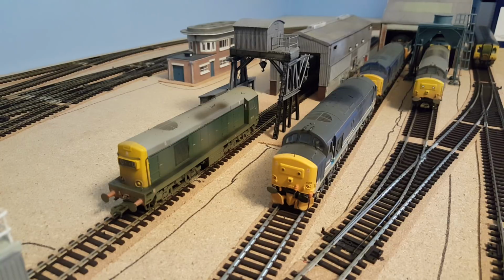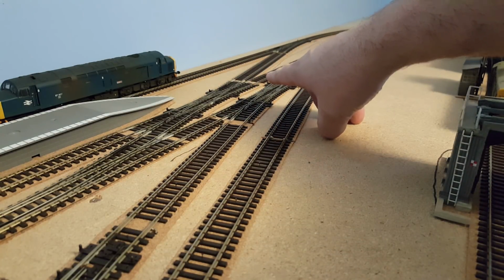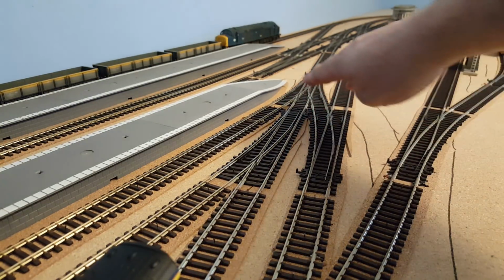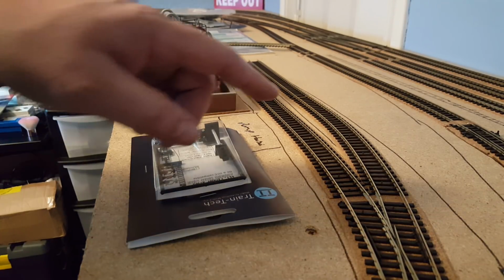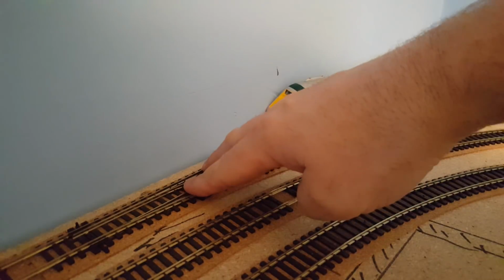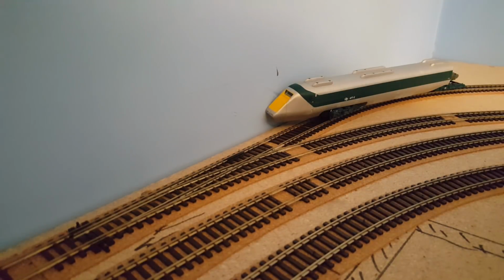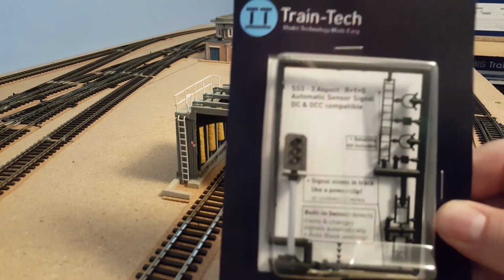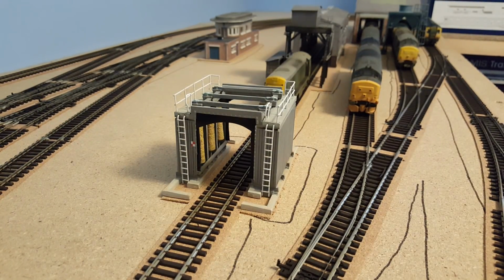Layout Update 11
Before I can progress with the layout, I need to get the track work right, still not happy with it.  So now I have a few days off work I can make a start.. In this video I will explain what changes I will be making.. let the work commence 😉